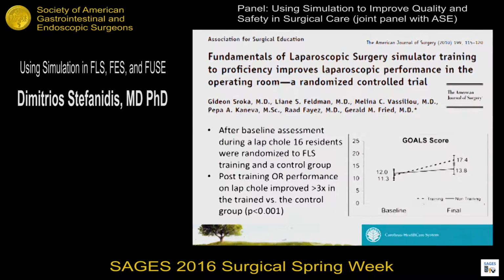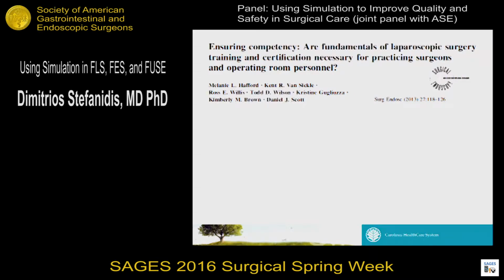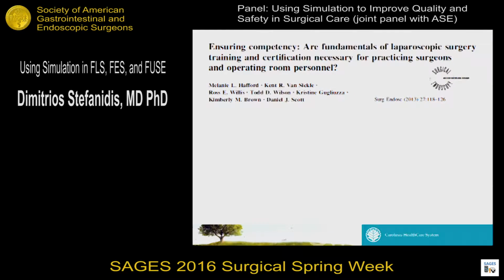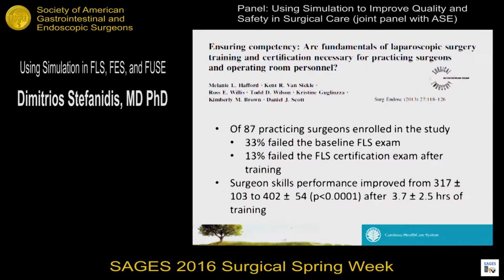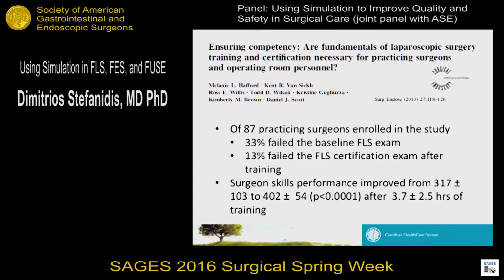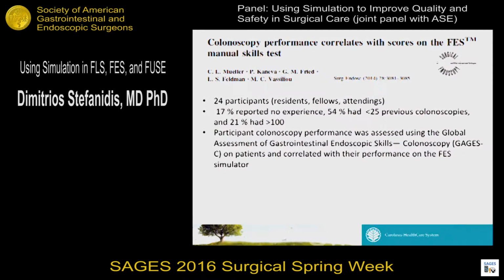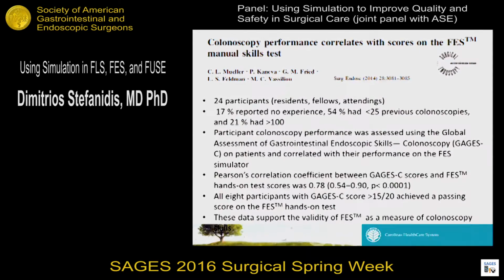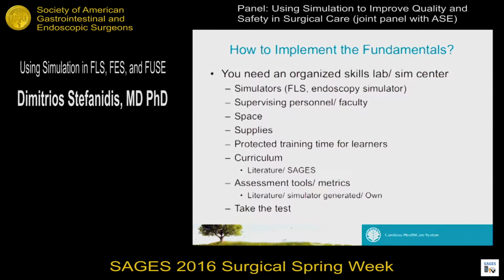Using Simulation in FLS, FES, and FUSE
Presented by Dimitrios Stefanidis at the Panel: Using Simulation to Improve Quality and Safety in Surgical Care (joint panel with ASE) during the SAGES 2016 Annual Meeting.